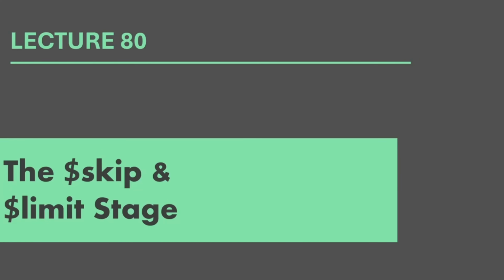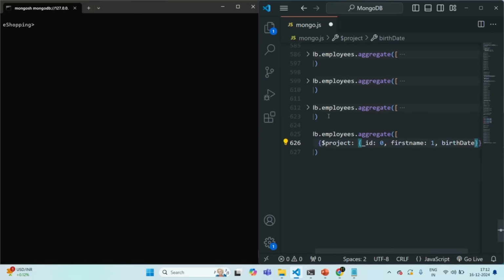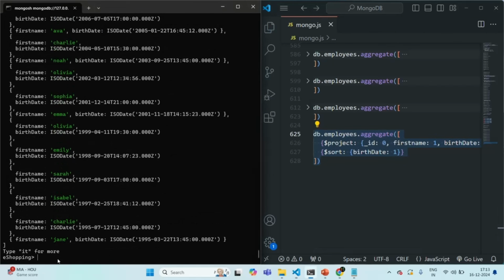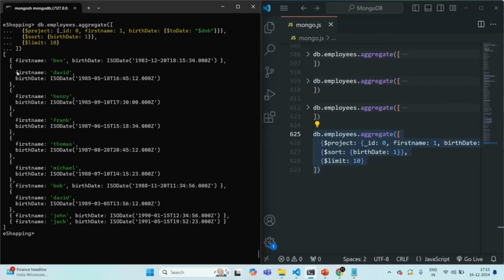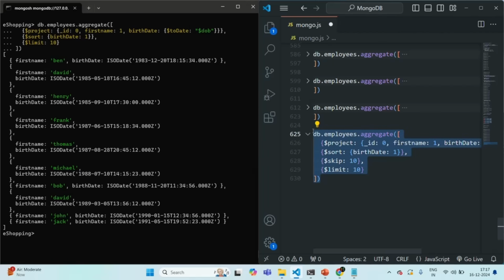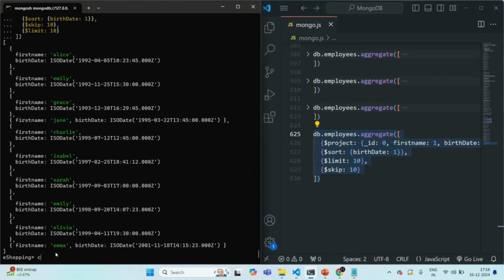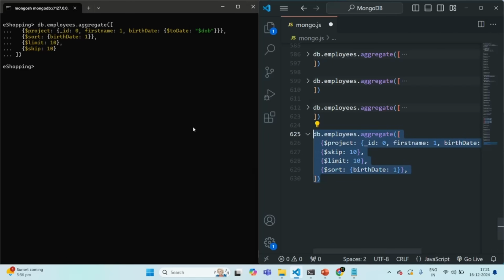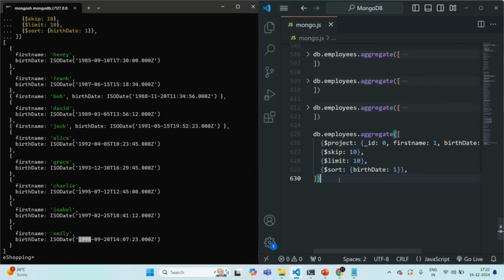#80 The $skip & $limit Stage | Aggregation Pipeline | MongoDB Complete Course 2025